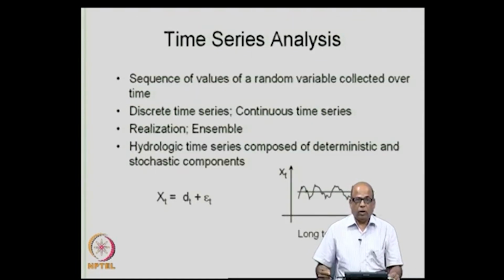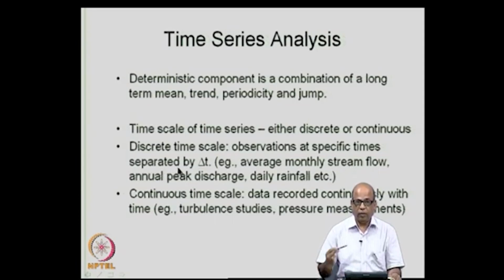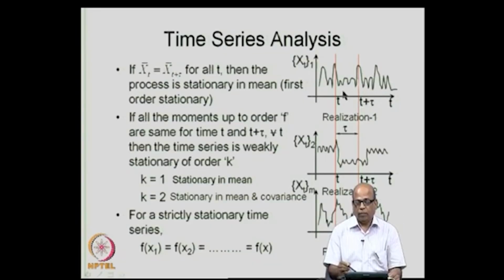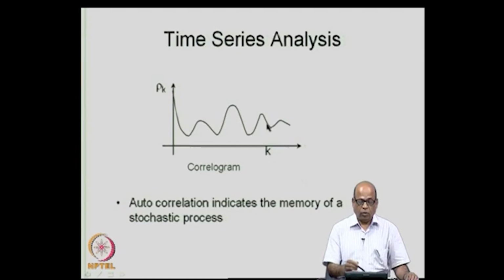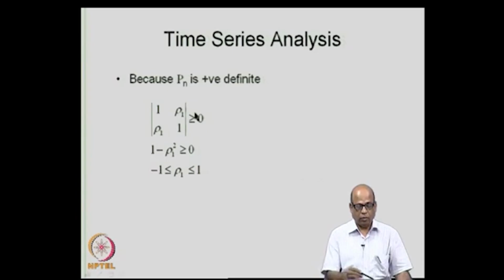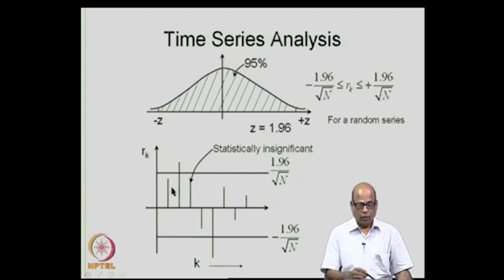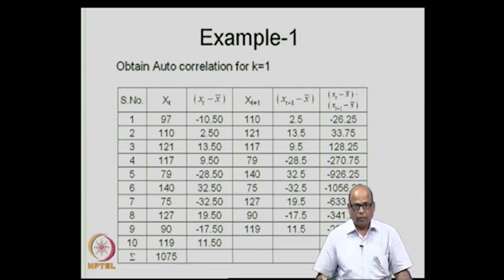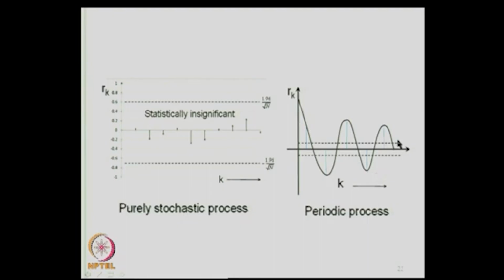Time Series Analysis(1)